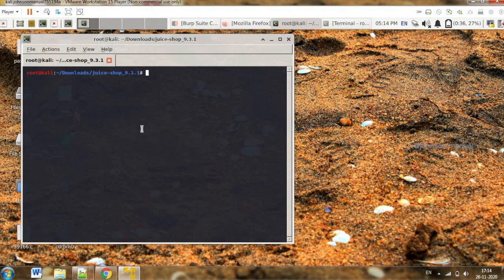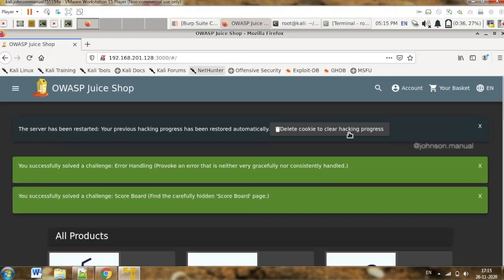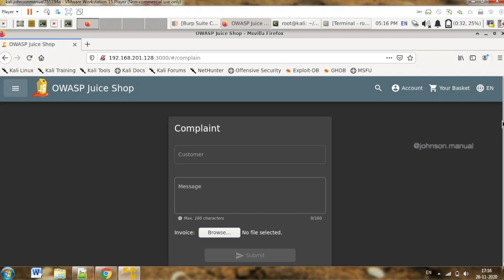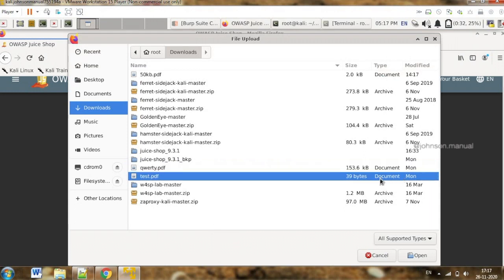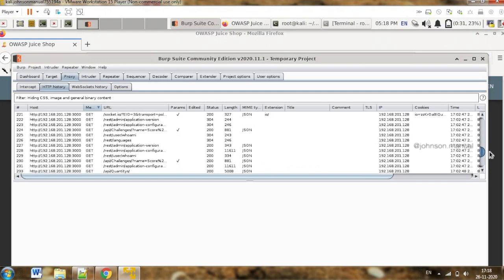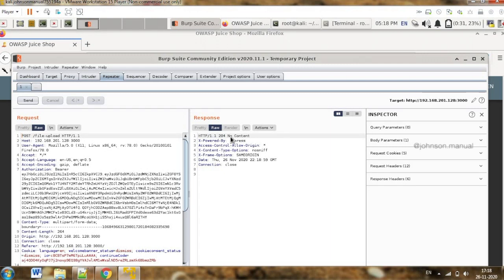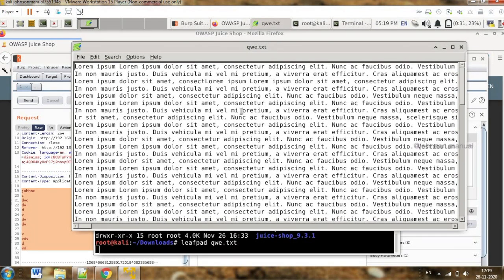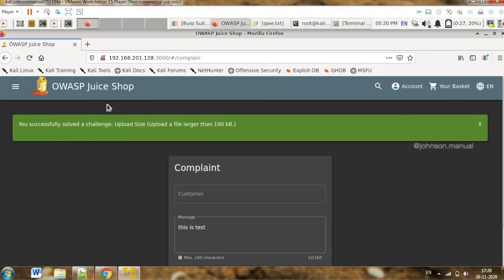OWASP JUICE SHOP CHALLENGE | FILE UPLOAD SIZE | SOLUTION | LEVEL 3 - ★★★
This video shows the solution to the level 3 OWASP Juice Shop Challenge – “Upload size”.
Juice Shop is an open-source project hosted by the non-profit Open Web Application Security Project (OWASP)

The main aim of OWASP juice shop is to provide a platform where a user can learn & practice ethical hacking and Penetration testing of web applications.